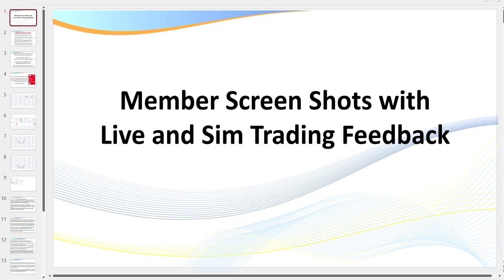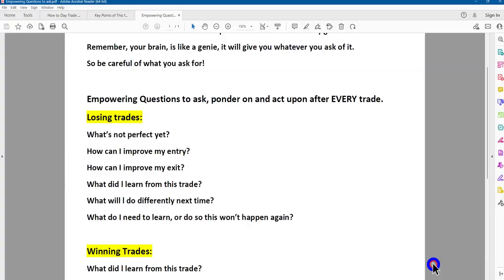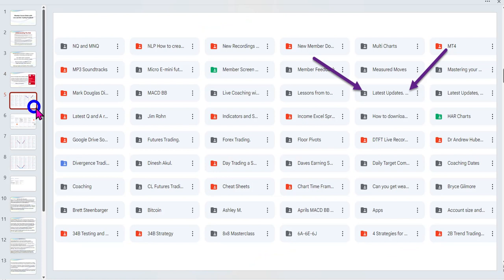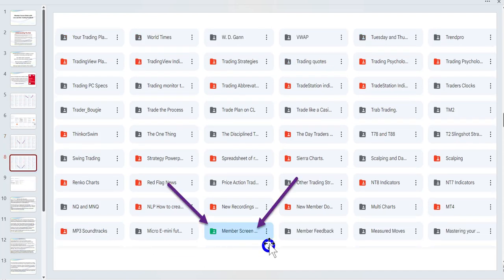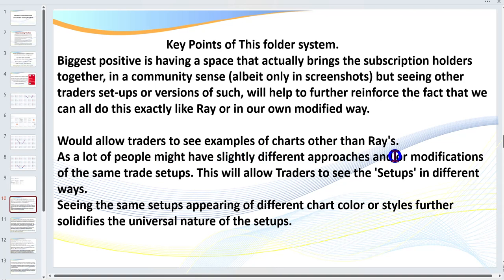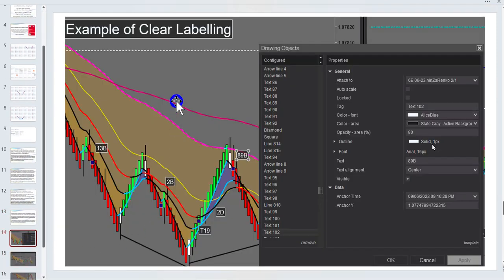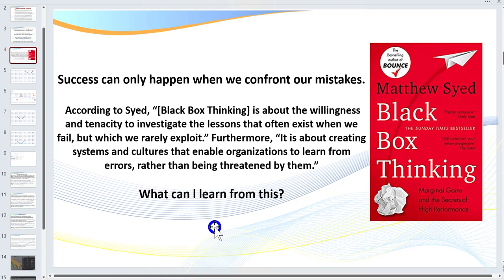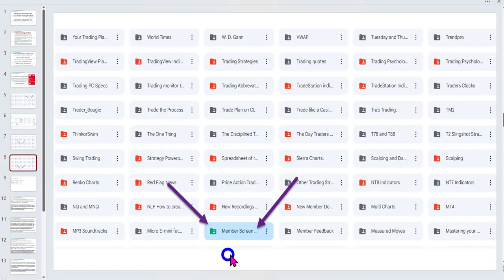Member Screen Shots with Live and Sim Trading Feedback